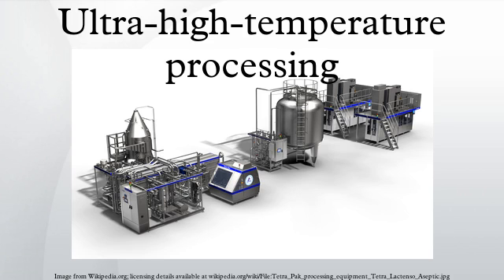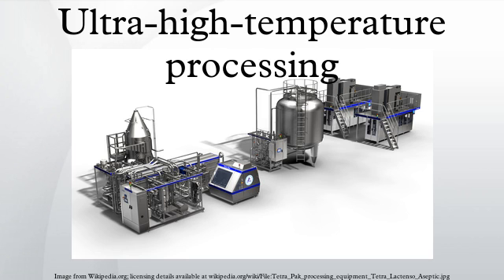Ultra-high-temperature processing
Ultra-high temperature processing (UHT), or ultra-heat treatment sterilizes food by heating it above 135°C (275°F), the temperature required to kill spores in milk, for 1 to 2 seconds. UHT is most commonly used in milk production, but the process is also used for fruit juices, cream, soy milk, yogurt, wine, soups, honey, and stews. UHT milk was invented in the 1960s, and became generally available for consumption in the 1970s.
High heat during the UHT process can cause Maillard browning and change the taste and smell of dairy products.